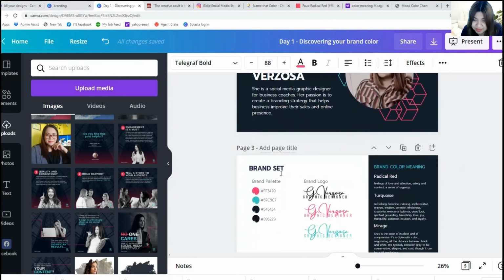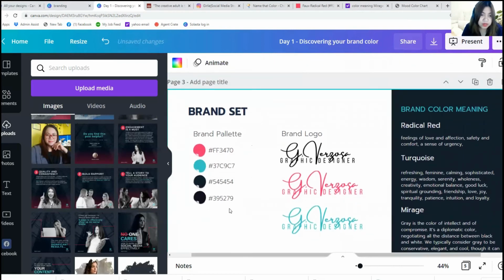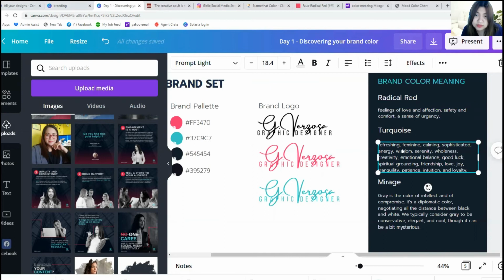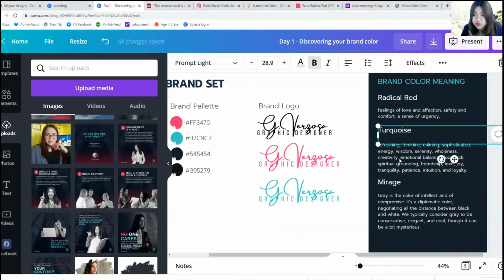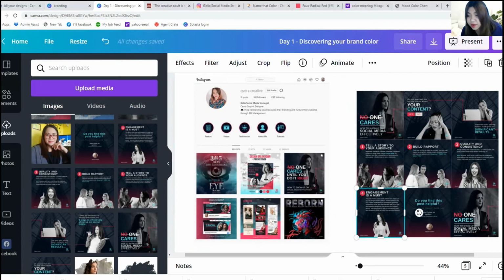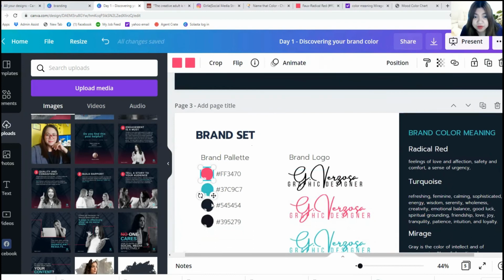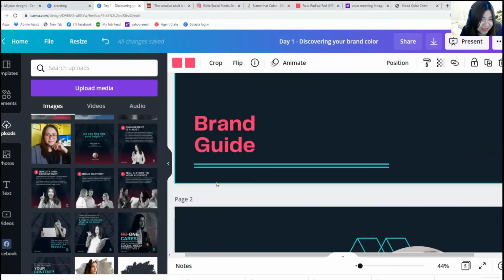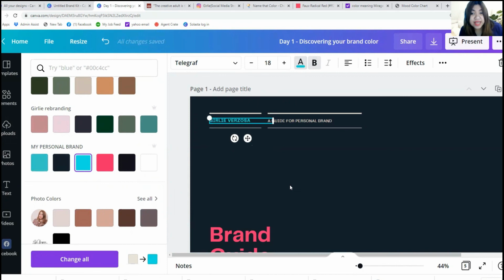CANVA : Discovering Your Brand Color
𝐃𝐚𝐲 𝟏: 𝐃𝐢𝐬𝐜𝐨𝐯𝐞𝐫𝐢𝐧𝐠 𝐘𝐨𝐮𝐫 𝐁𝐫𝐚𝐧𝐝 𝐂𝐨𝐥𝐨𝐫𝐬

Hello Creative Geeks!

Today our lesson is all about brand color and in this video, I will discuss why this is your most important starting point in designing.

Our Creative mind can go in a lot of directions because that’s the kind of freedom we have. So having to set your brand color at the beginning would really save you a lot of time.

If there is a category mode of creativity in our brain that would be your familiarity of color that will help you create systems of which task you are working on.

Example: Orange is Client 1, Client 2 is green, and My personal brand is Teal colors.

If we train our brain by sending color signals we can be organized even if we have multiple clients in the freelancing world.